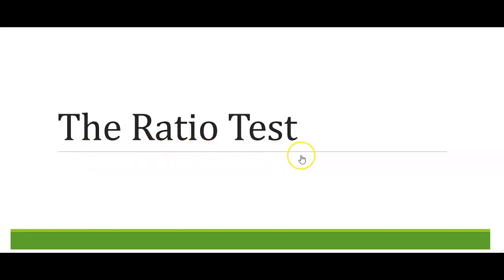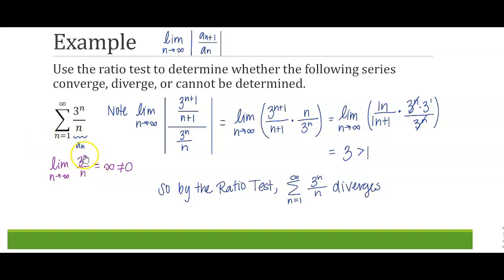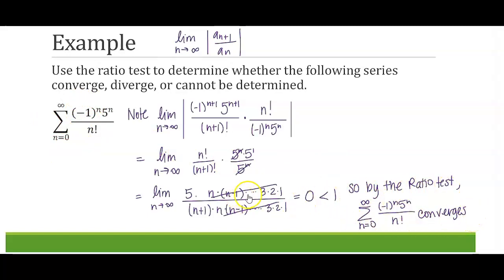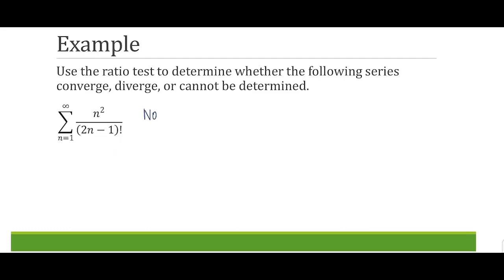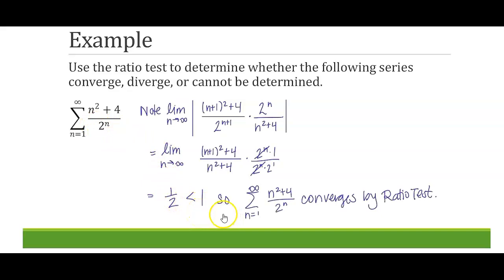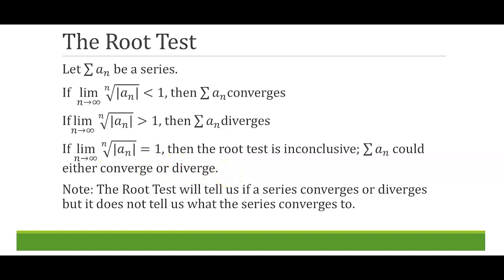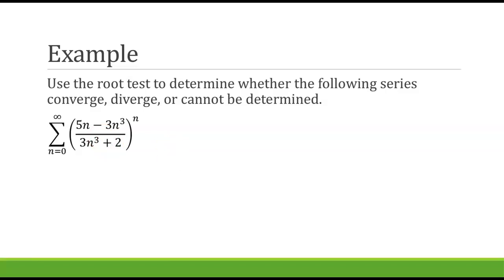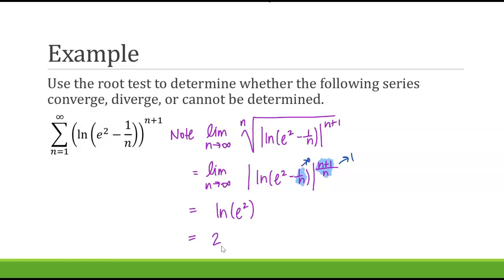Mastering the Ratio Test and Root Test for Infinite Series | Convergence and Divergence Explained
Learn how to use the Ratio Test and Root Test to determine whether an infinite series converges or diverges. This detailed Calculus 2 lesson walks step-by-step through multiple examples, including factorials, exponentials, and alternating series. You’ll see exactly how to set up each limit, simplify expressions, and interpret the results of each test.

Ratio Test formula and conditions for convergence and divergence
How to handle factorials and exponentials in ratio test problems
When the ratio test is inconclusive and what to do next
Root Test formula and reasoning behind the nth root
Examples that show how the root test cancels powers and simplifies limits
How to decide when to use the Ratio Test versus the Root Test
Connections between both tests and common exam mistakes to avoid

Perfect for AP Calculus BC, college Calculus 2, and anyone studying series convergence tests. This lesson builds intuition while giving you all the formal steps you need for success on exams.